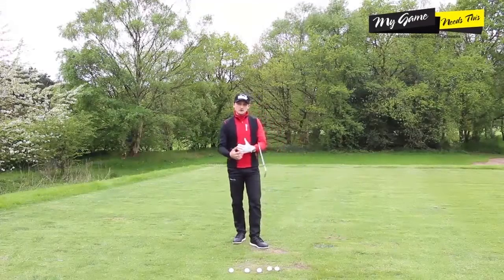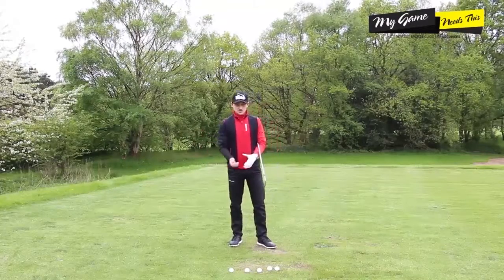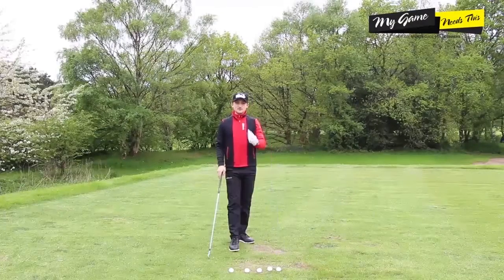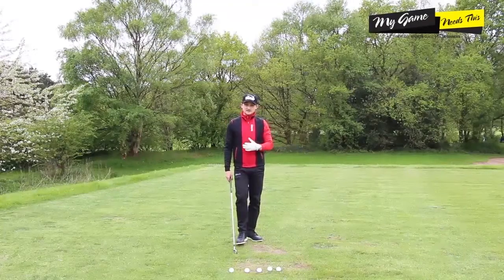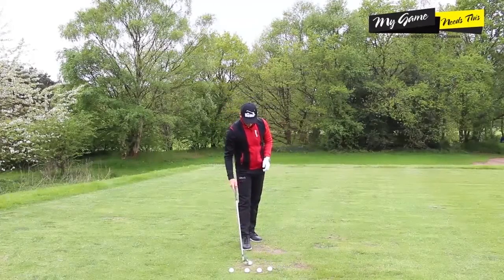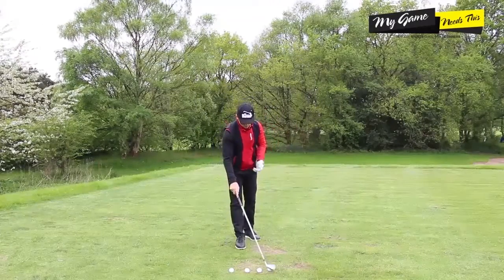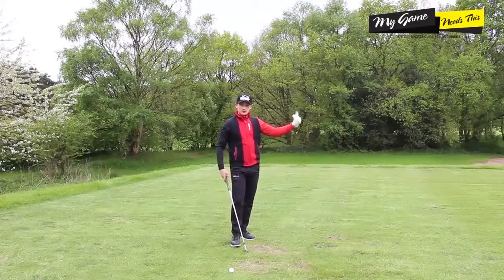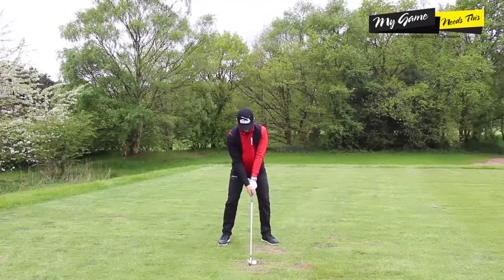GOLF SWING MADE SIMPLE - My Game Needs This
GOLF SWING MADE SIMPLE! Tips for Beginners.

A simple technique and can make quick and simple changes to your golf.

If you enjoyed these weeks tip on My game Needs this, then please: